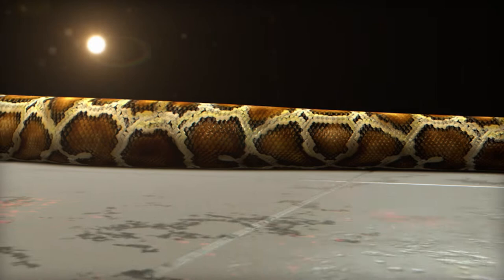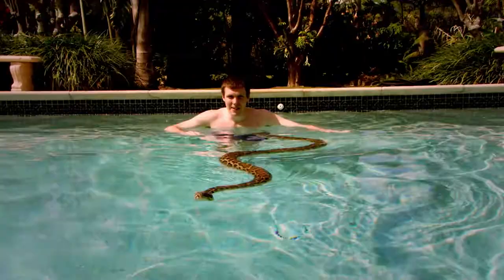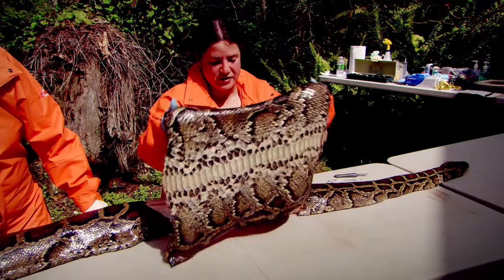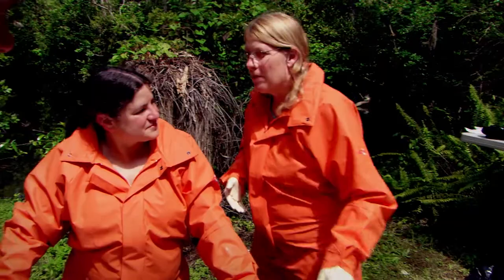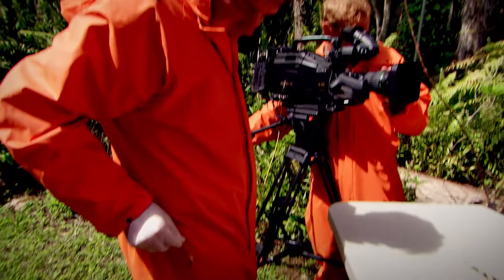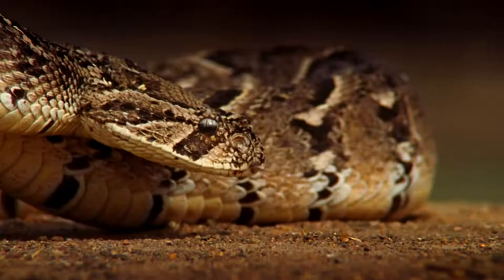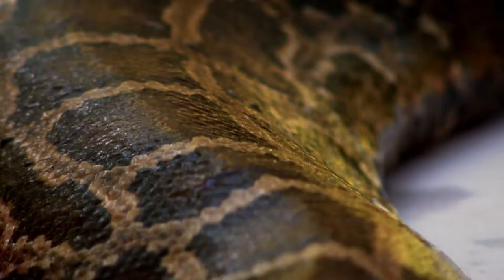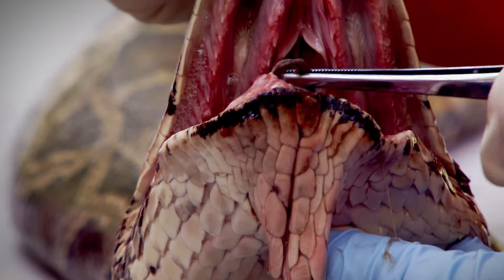Under the Skin | Evidence of Evolution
The presence of vestigial hindlimbs in snakes is a clear link to the limbed, quadrupedal ancestry of these reptiles.

Serpents have been synonymous with evil since the garden of Eden, we have long been weary of their forked tongue and slithering movements.  When Burmese pythons appeared in the Everglades there was another reason to demonise them.  Over its lifetime a python consumes hundreds of prey animals, Florida’s native species were under threat.

A field project radiotracking one of the rarest species on Earth, the Key Largo woodrat, came to an unfortunate end.  The rat was found inside an 8-foot python.  This is what happens when a near perfect predator is let loose in a fragile ecosystem.  The python is hardwired to hunt, it has no evil intent, and as for the menacing forked tongue, it is best understood as part of the snake’s sophisticated senses.

Clip from “Inside Nature’s Giants” documentary series, in which a team of experts dissect the largest animals on the planet to uncover their evolutionary secrets.  In each episode, veterinary scientist Mark Evans, comparative anatomist Joy Reidenberg, biologist Simon Watt, and evolutionary biologist Richard Dawkins, explore the anatomy of a distinct giant predator to reveal how it works.